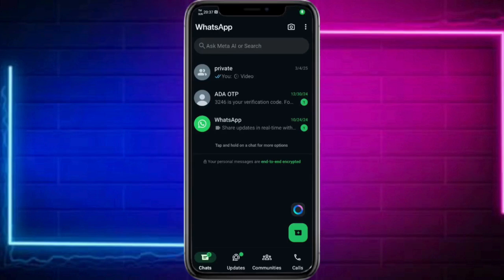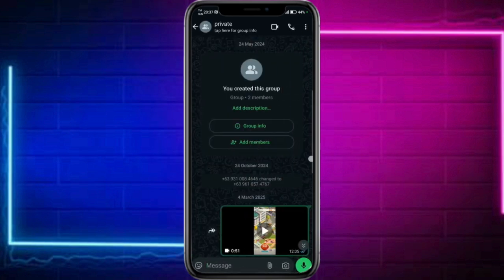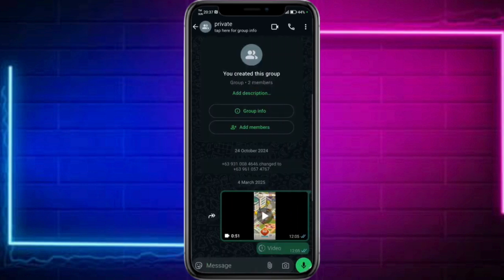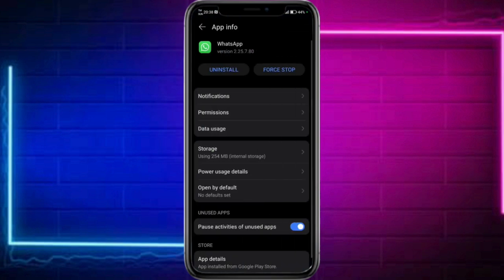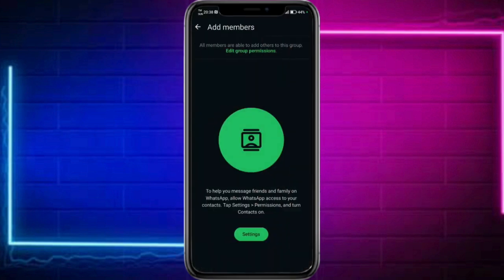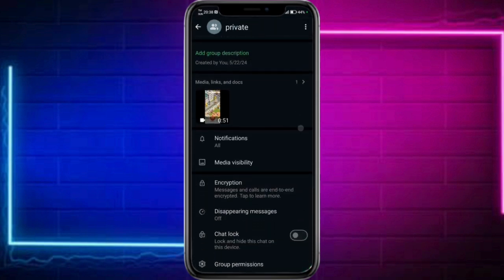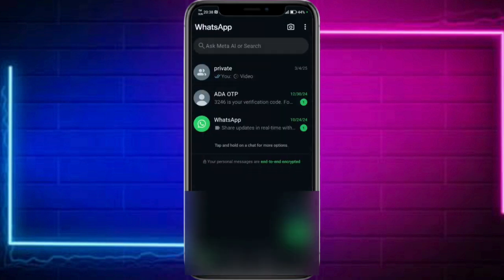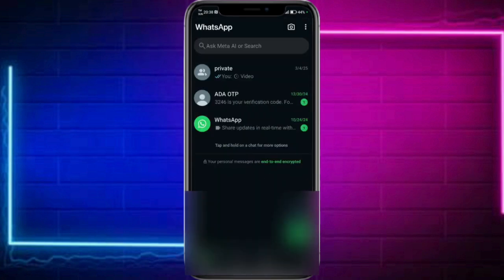How to Add People to WhatsApp Group Without Saving Number (Bulk Method)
📌 In this video, I'll show you how to add someone in WhatsApp group without saving their number in just a few simple steps. This method is quick, easy, and clearly explained, so you can follow along and get it done in no time!